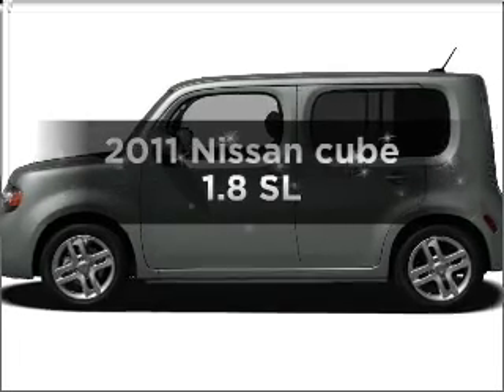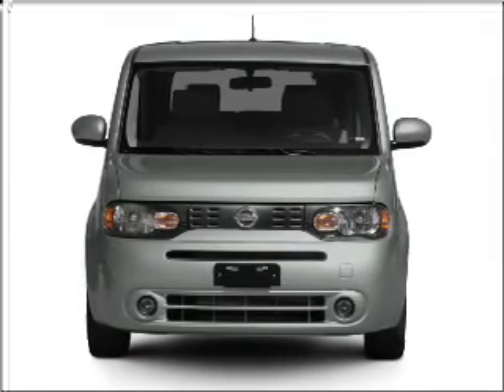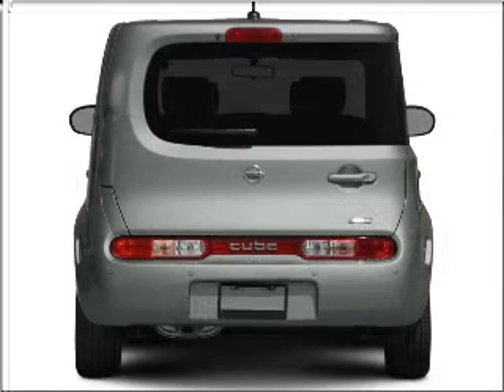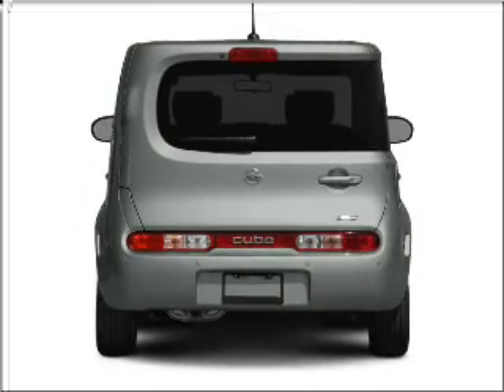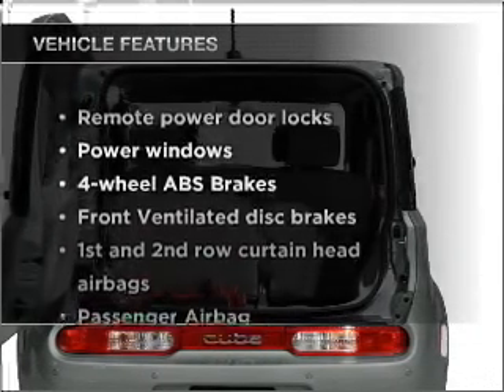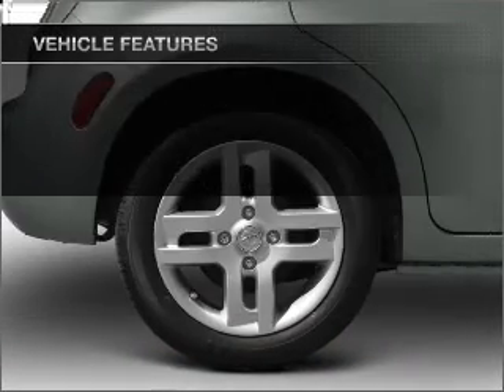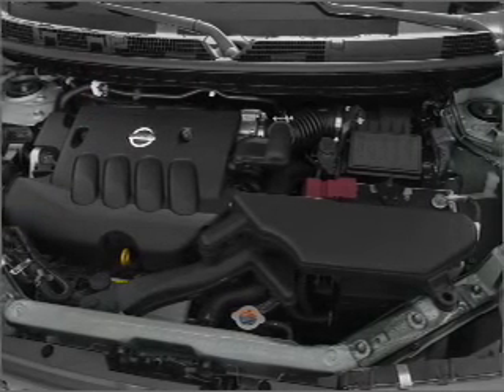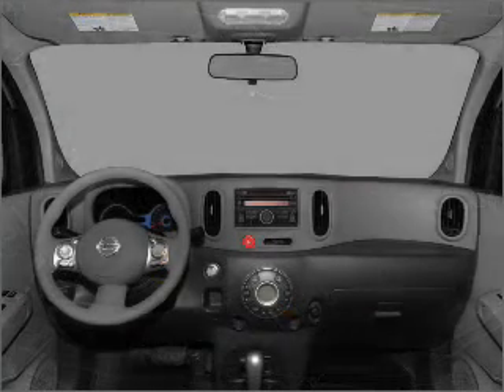2011 Nissan cube - ASHLAND VA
Year: 2011
Make: Nissan
Model: cube
Trim: 1.8 SL
Engine: 1.8 liter inline 4 cylinder 16 valve
Transmission: Automatic CVT
Color: Steel Gray Pearl Metallic
Mileage:
Address:
418 S WASHINGTON HWY